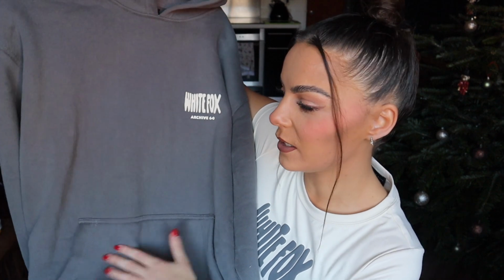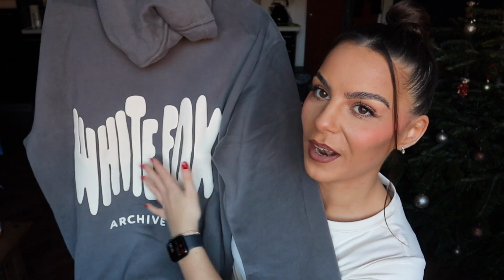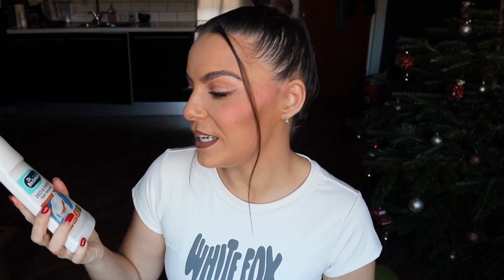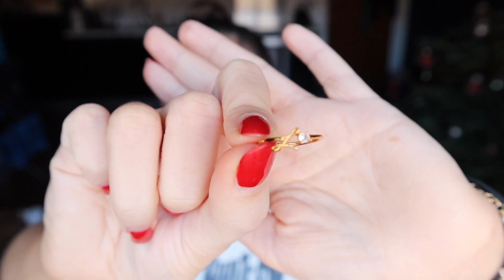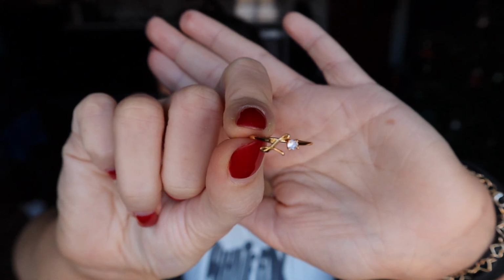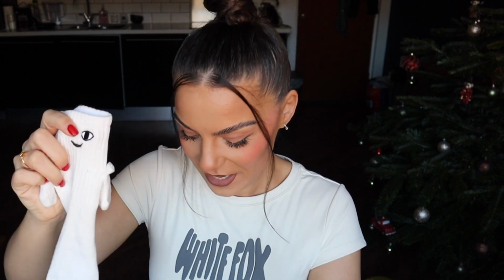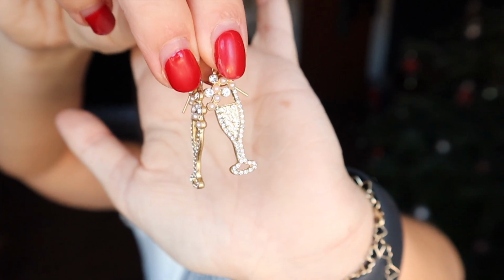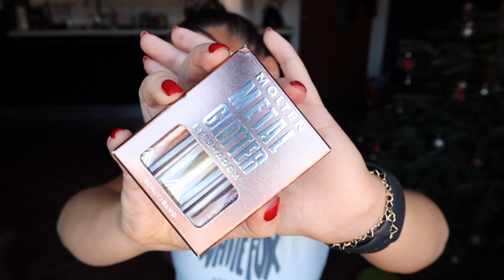🎈What I got for my Birthday 🎈2023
Eeeeekkkkkk, I'm so beyond grateful of everyone who made my Birthday special! I love you all xxx

Next, the Christmas celebrations! 🥳

Stay safe xoxo